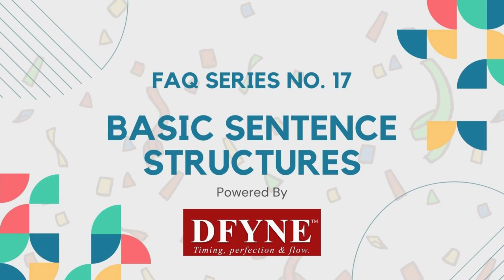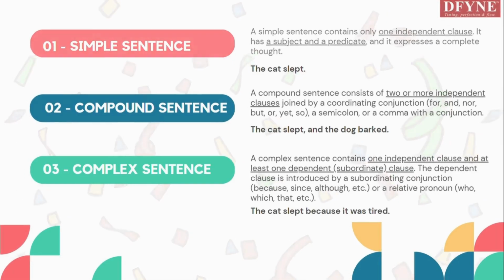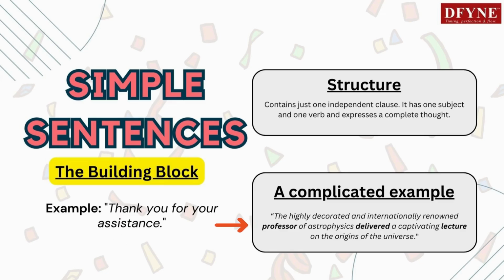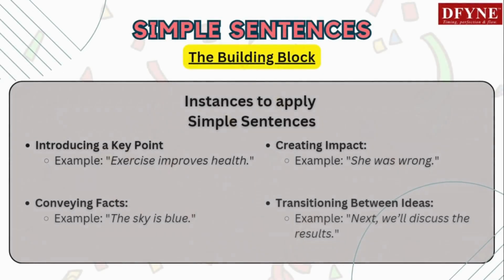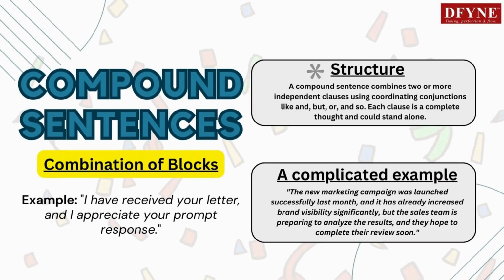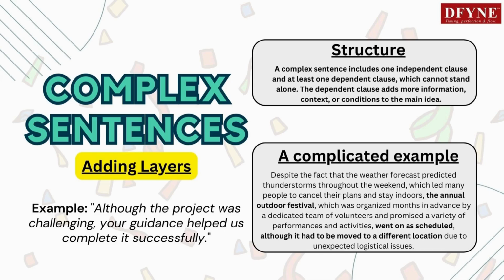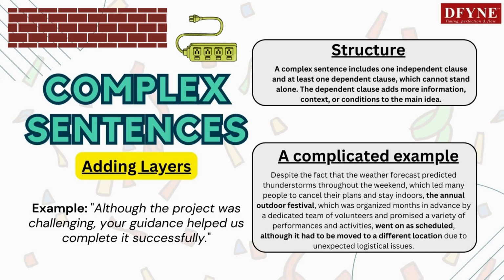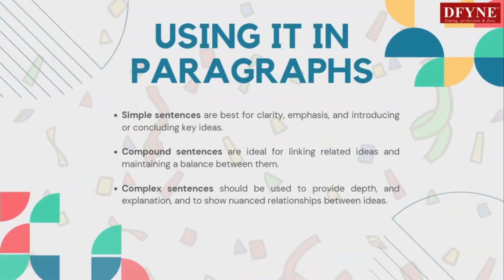Quick Grammar: Basic Sentence Structures - DOETQL18#oet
Description: 🔍In this video we will understand the basic sentences structures. These structures vary in complexity, allowing for both simple and more detailed expressions.📚
Audio Credits: Pixabay, Canva and CapCut.
Video Credits: Pixabay, Canva, CapCut.